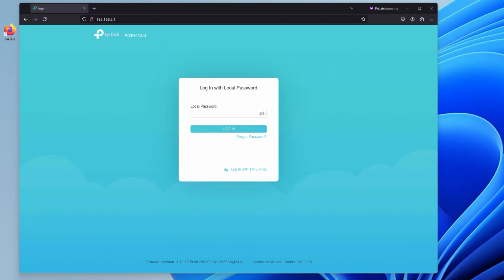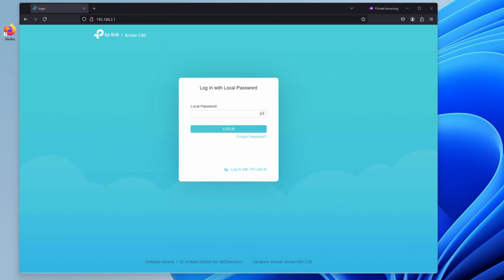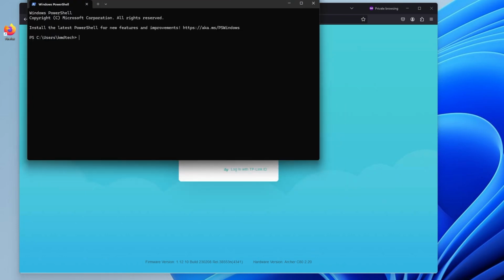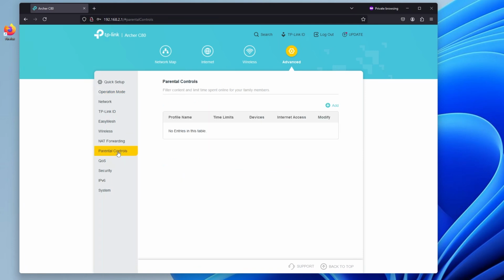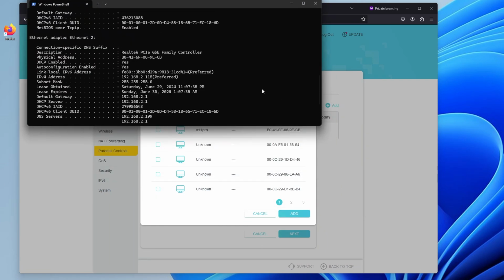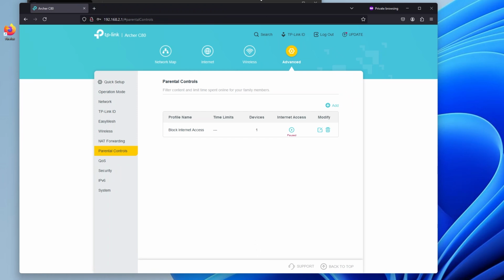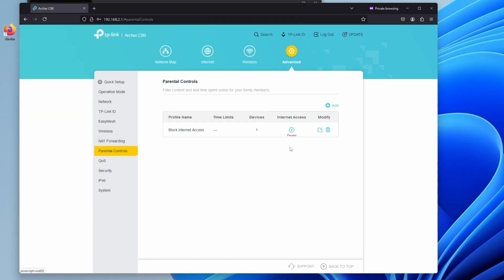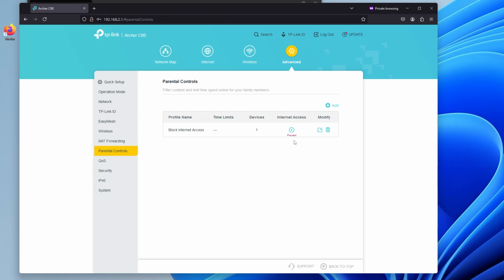TP-Link Archer C80 - How To Block Internet Access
How to block Internet access on devices connected to your TP-Link Archer C80 router.  This workaround will block TCP and UDP access which includes blocking websites, game servers, messaging, VoIP, .etc.

CHAPTERS

00:00 Introduction
01:05 Block Internet Access Workaround